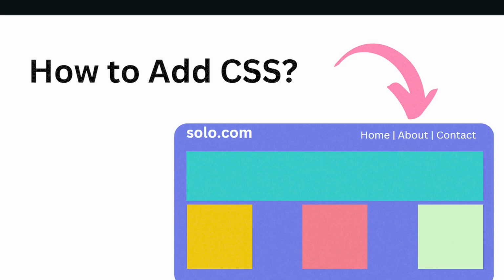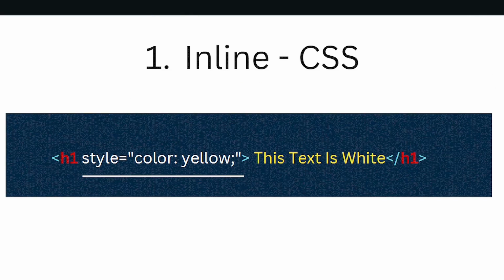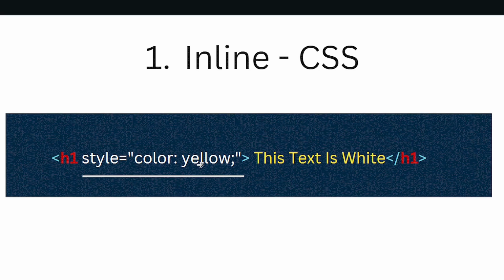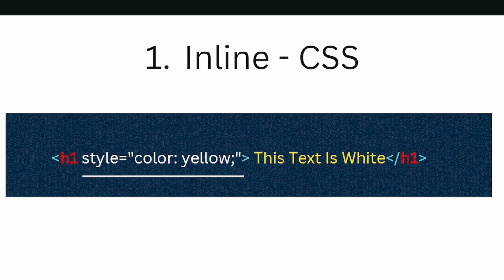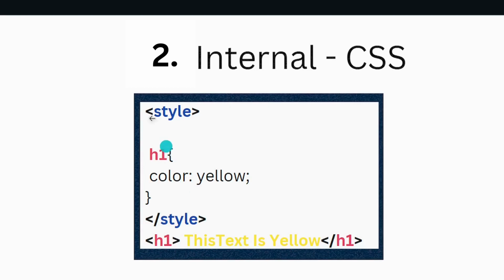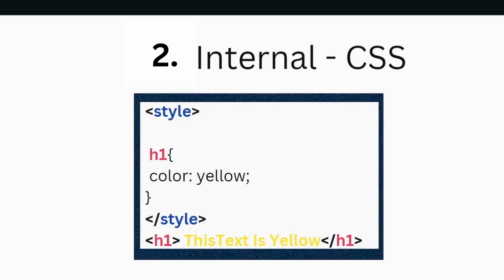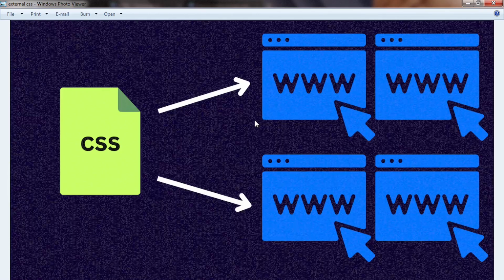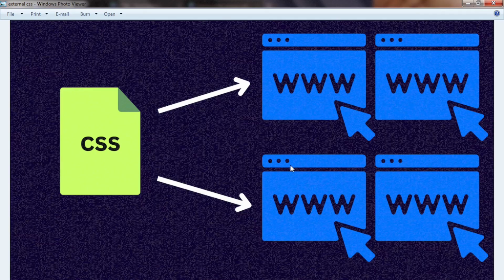CSS Tutorial for Beginners - 02 - How to add CSS to a web page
Welcome to another CSS Tutorial for Beginners video, today, we are looking at how to add CSS to a web page..
★ === Important Links=== ★